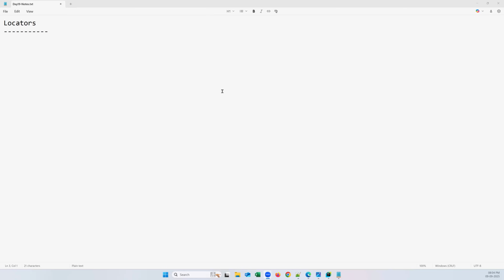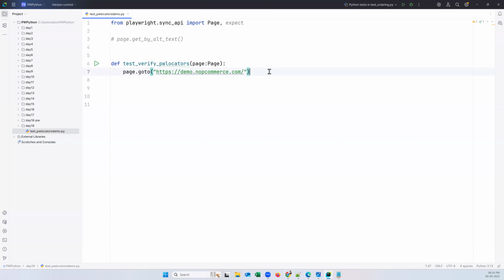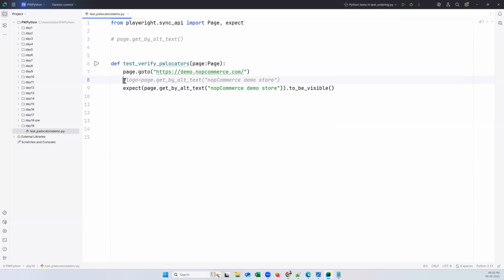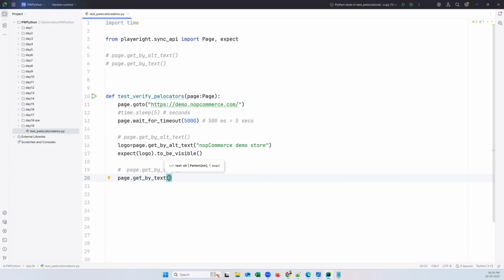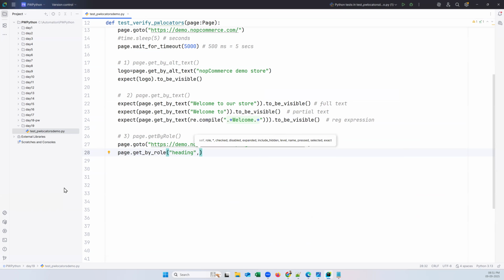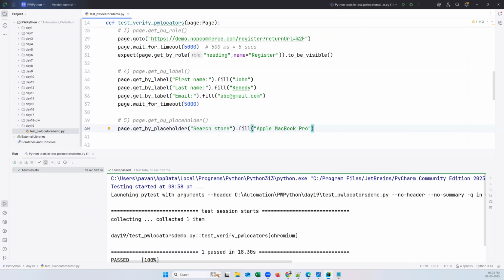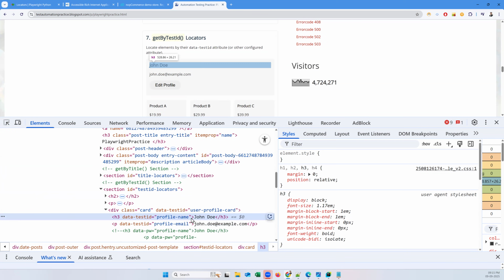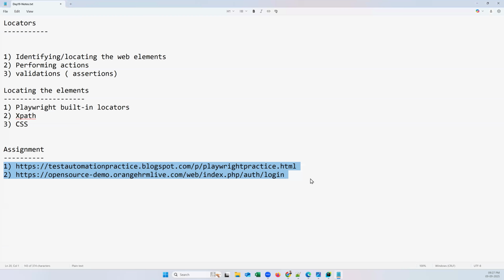Playwright with Python & Pytest | Playwright Built-In Locators ( Session 2)